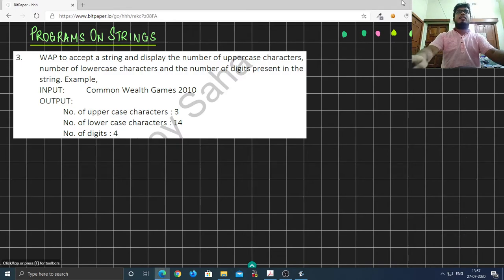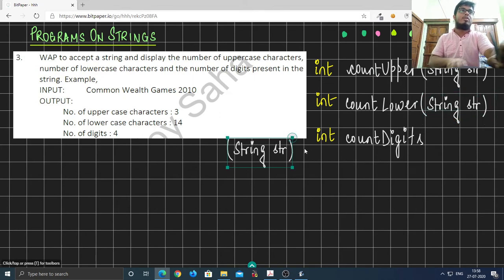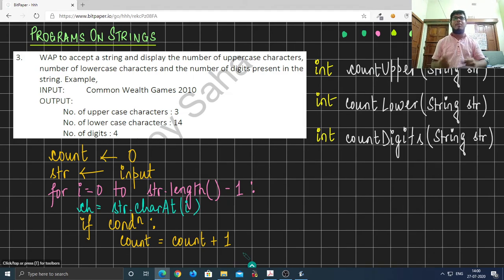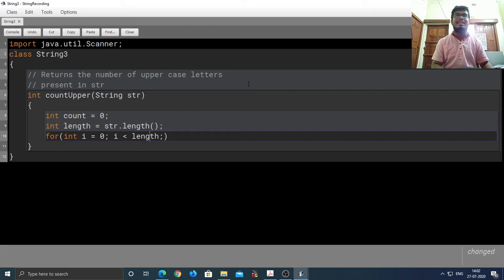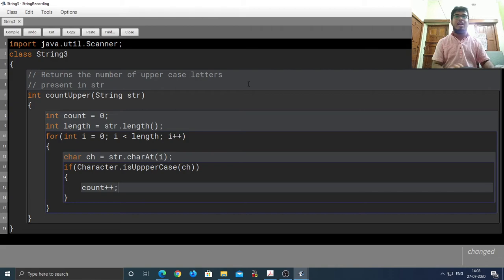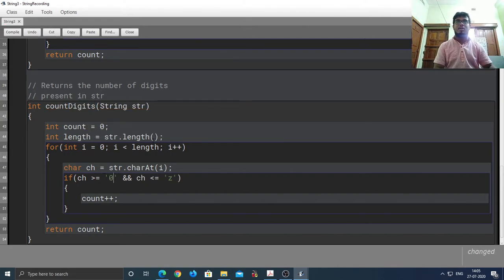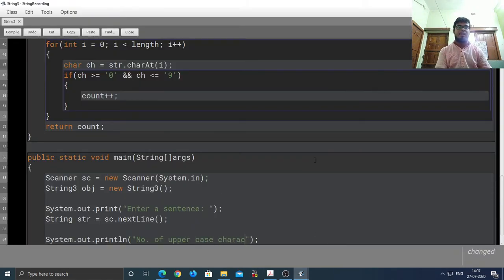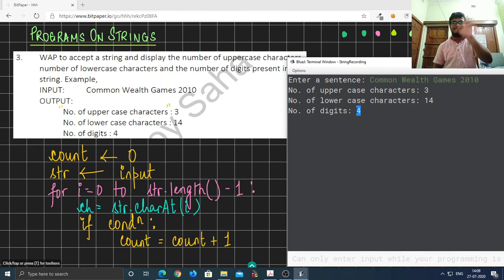String Related Programs: Count Uppercase, Lowercase letters and Digits in a String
The video explains the program to count Uppercase letters, Lowercase letters and Digits in a String